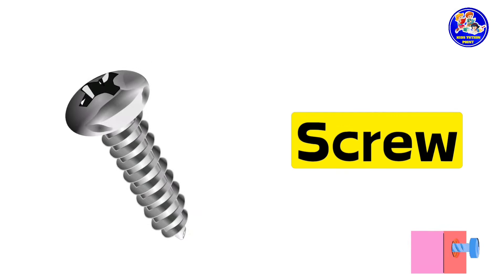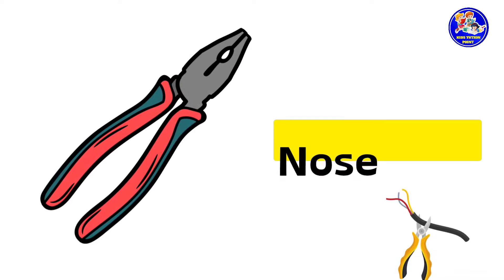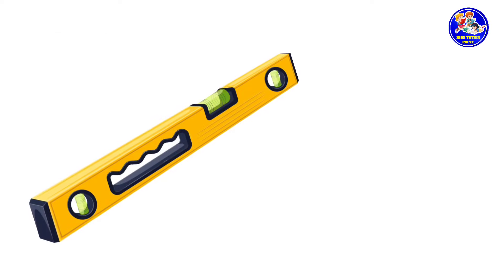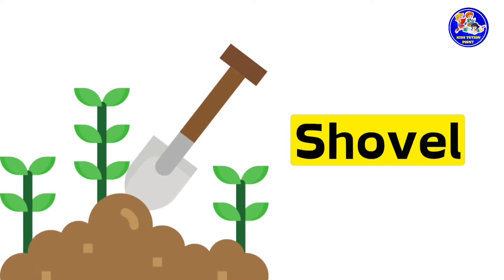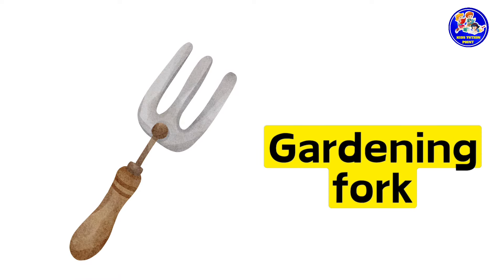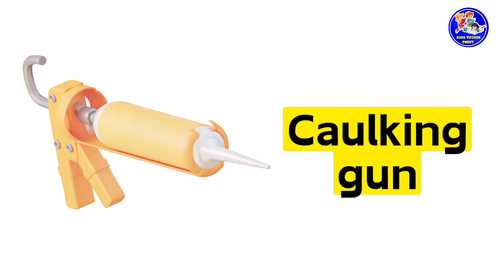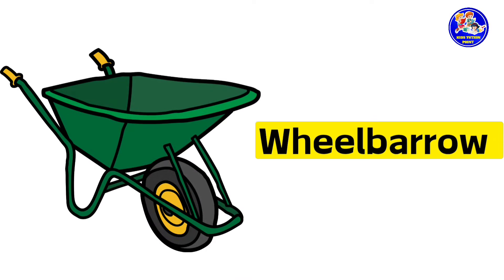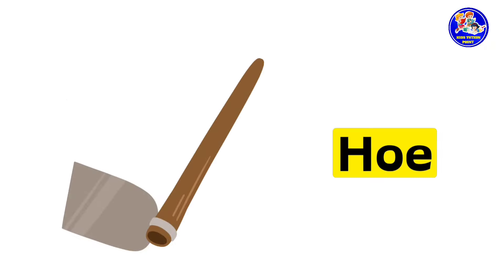Tools | Tools Names In English With Images | English Vocabulary For Kids | Kids Tution Point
Description:

Welcome to our ultimate guide on essential tools every DIY enthusiast and professional should know! In this video, we explore a variety of tools, demonstrating their functions and providing tips on how to use them effectively. Whether you're a beginner or an expert, you'll find this guide helpful.

🔧 Tools Covered:

Hammer: Learn about different types of hammers and their specific uses.
Screwdriver : Discover the importance of having a versatile screwdriver set.
Wrench: Understand how to use different types of wrenches for various tasks.
Pliers: Find out how to choose the right pliers for your needs.
Tape Measure: Master the skill of accurate measurement with a tape measure.
Utility Knife: Get tips on safely using a utility knife for cutting tasks.
Drill: Explore the functions of a power drill and how to choose the right drill bits.
Level: Ensure your projects are perfectly aligned with a level.
Saw: Learn about various saws and their specific applications.
Sander: See how to achieve a smooth finish using a sander. etc.
Each tool is presented with detailed images, ensuring you can easily identify and use them. Whether you're working on home improvements, woodworking projects, or simple repairs, these tools will make your job easier and more efficient.

📸 Visual Guide:
We have included high-quality images of each tool, showing close-ups and action shots to give you a clear understanding of their appearance and usage.